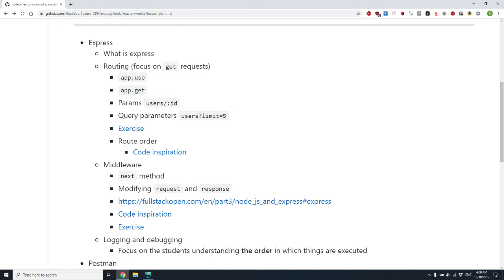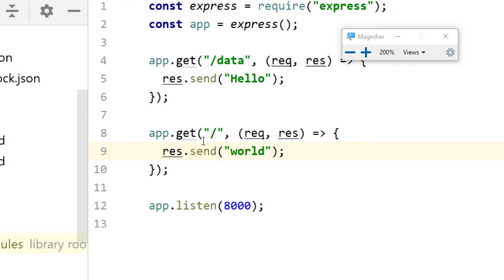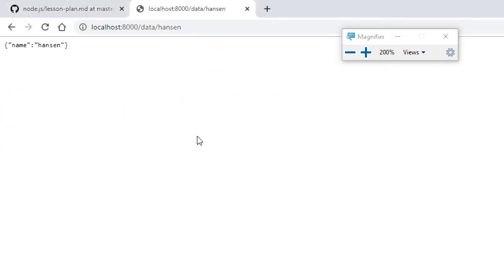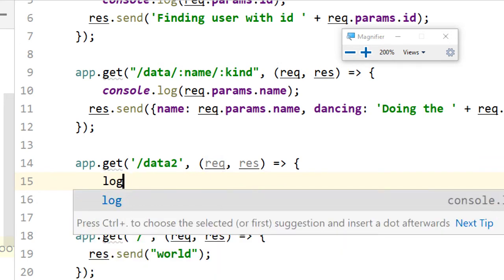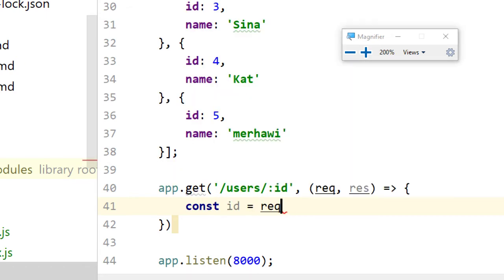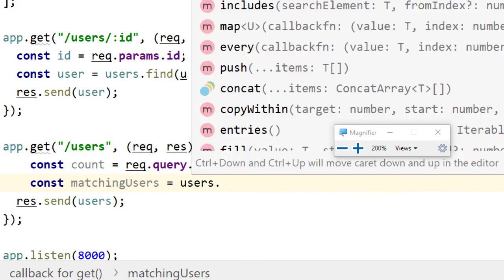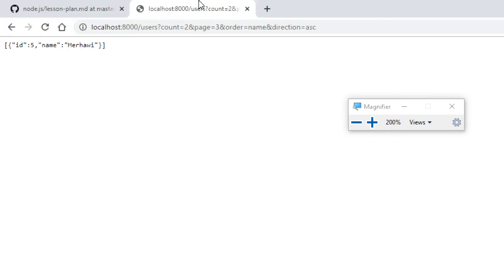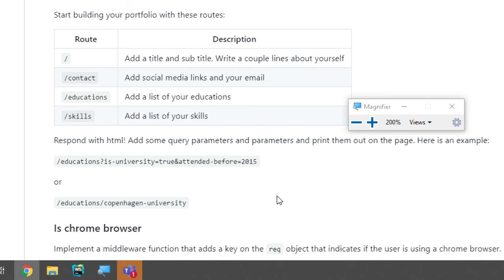Odense Class01 - NodeJS - week 2 (1/3)